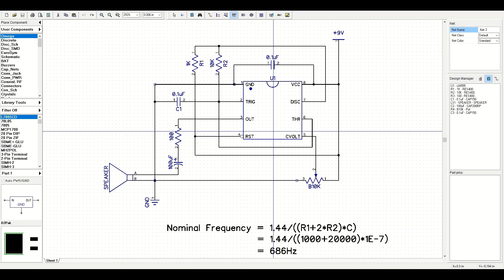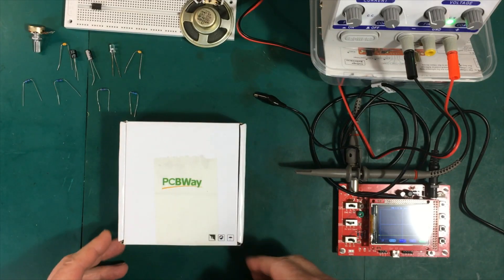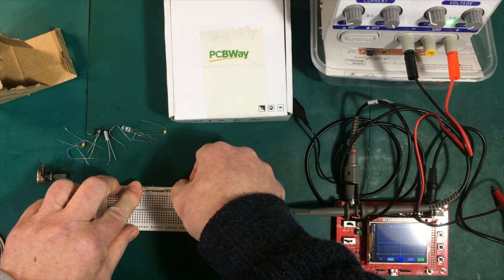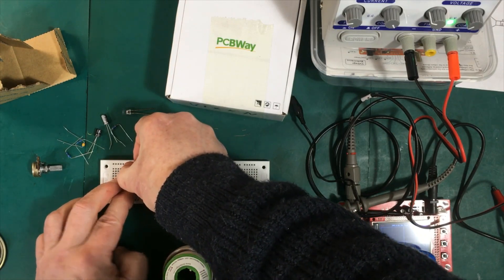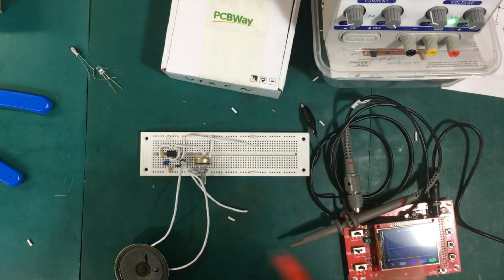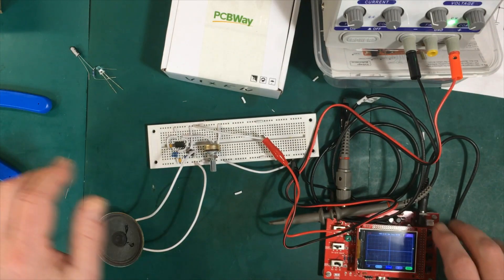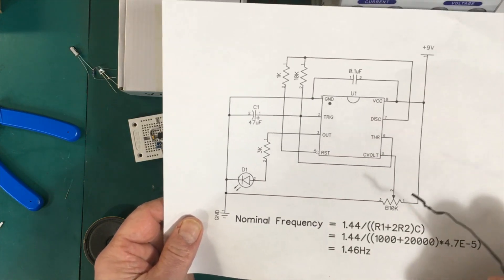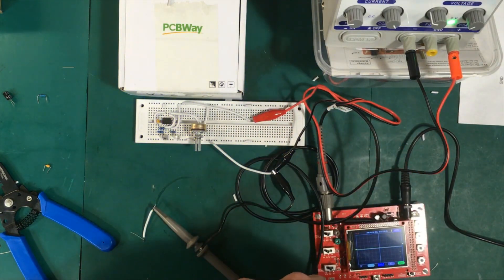0022 - Beginners Electronics Project #1: Astable 555 Part 1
We begin a 3 part series investigating the astable mode of the 555 timer.  In this part we look at two variations of the basic astable circuit.  In part 2 we'll combine the two in an interesting way, do a PCB layout and order some boards form PCBWay.  In the 3rd part we'll build  and test the final result.  We'll also go into the theory of operation a little.